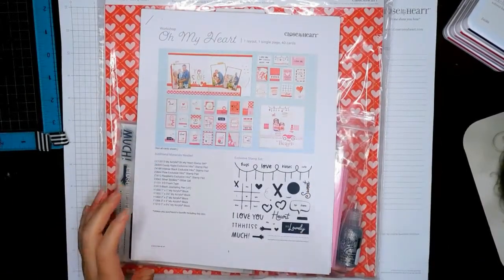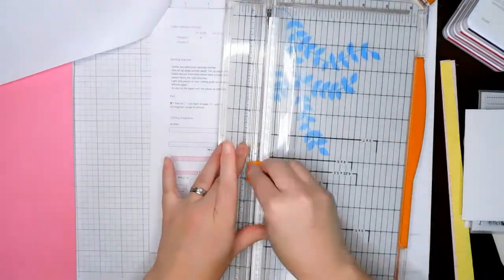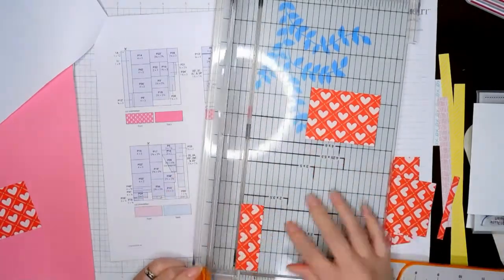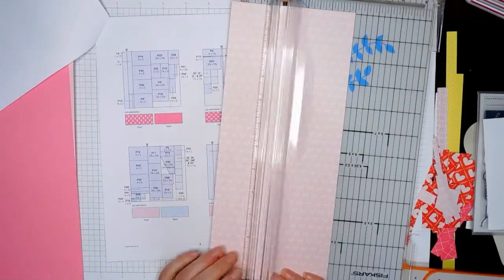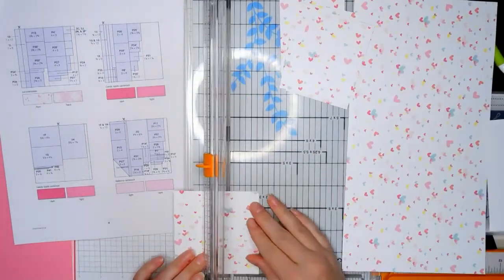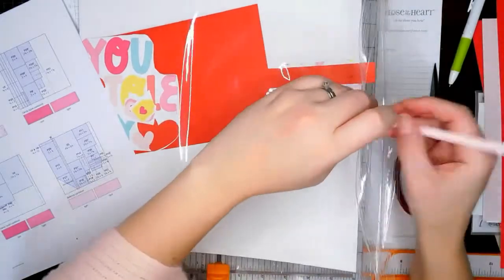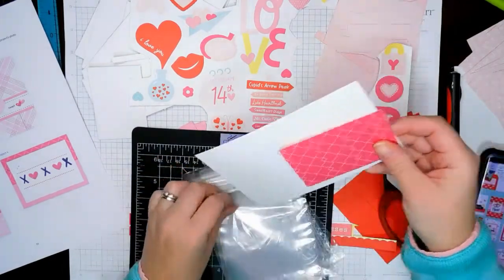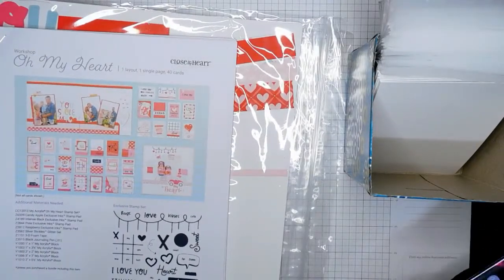Oh My Heart- Intro | CTMH | Jan./Feb. Special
Hello, Sweet & Crafty Peeps!
You ahould check out the Oh My Heart, Valentine's Workshop from Close to My Heart! It's a perfect way to help celebrate the day of love with your friends and family.

This is the process of how I went about cutting and organizing the Oh My Heart kit and separating the 42 projects. I kinda cheated and was able to put them all in baggies to keep them seperate. The kit directions were very easy to follow and would have been even easier if my printer would have printed better lol. Oh well, at least I had my phone so I could access an image reference. 😁

As always, here's the link to shop the Oh My Heart collection